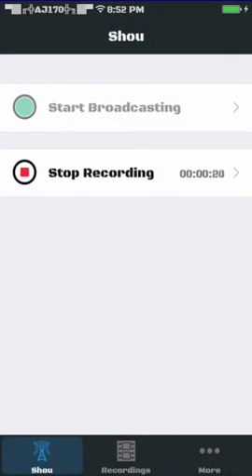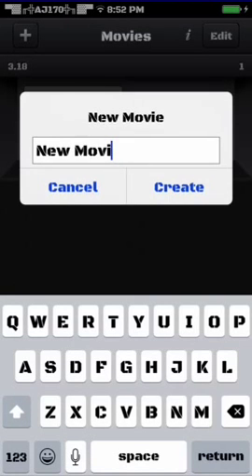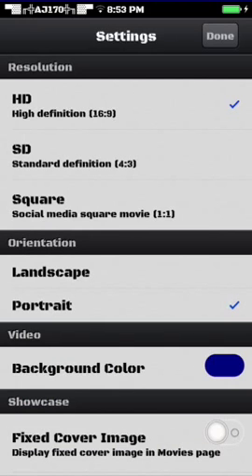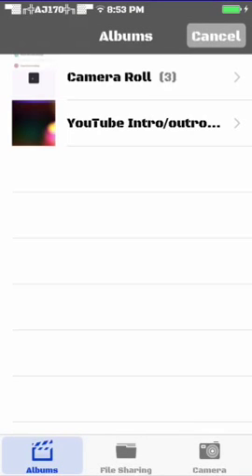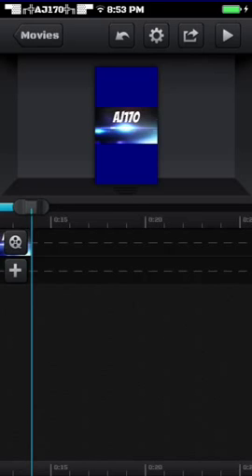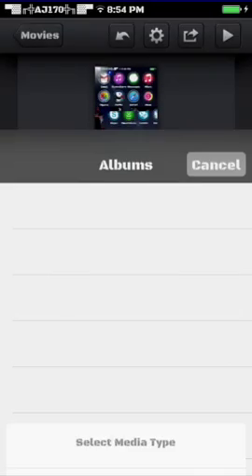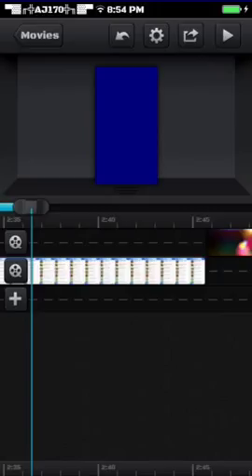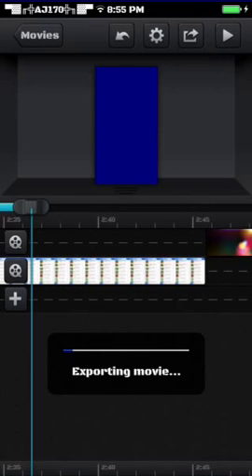How to edit videos with Cute Cut Pro!!! (It's what I use)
Look it up in AppStore there's a free version and a paid version. (Hint it might be in vShare).